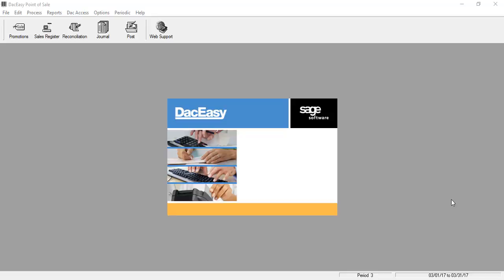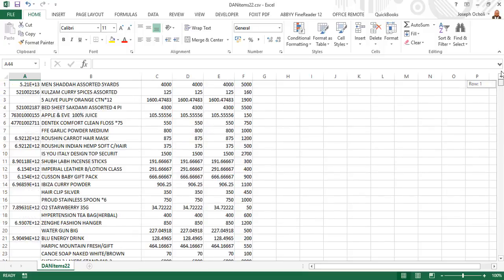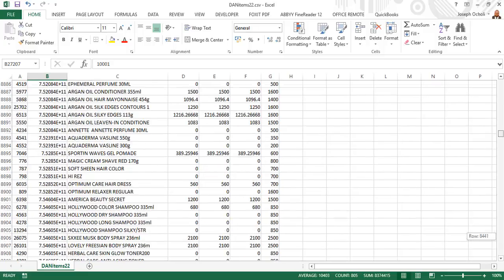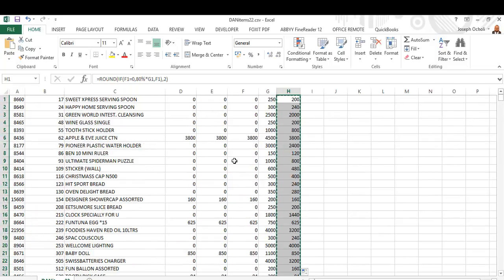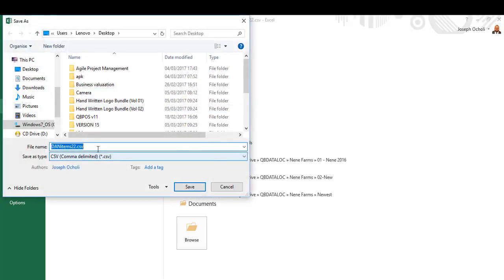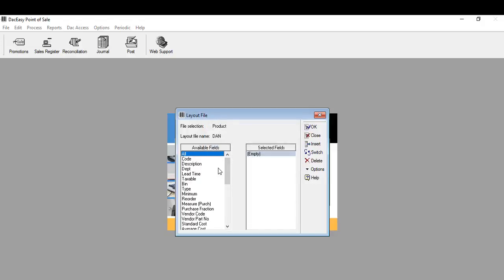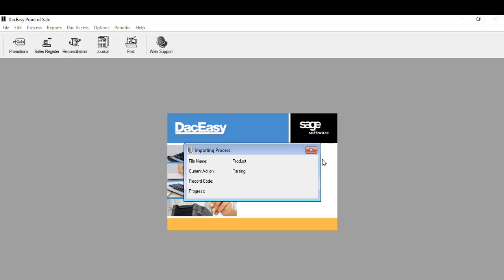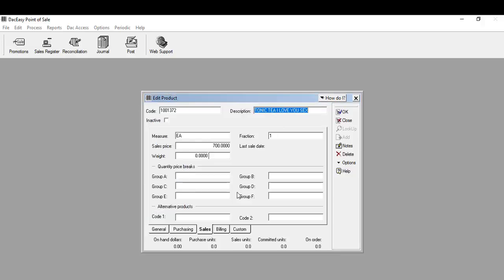Importing Product List - DacEasy POS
How to import item list into DacEasy Point of Sale.